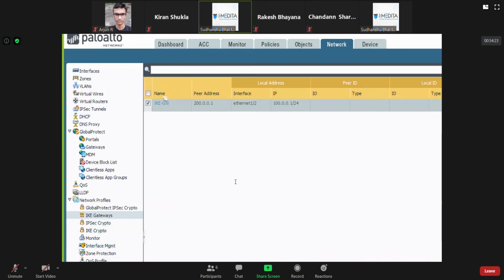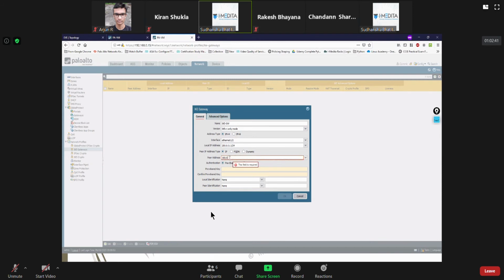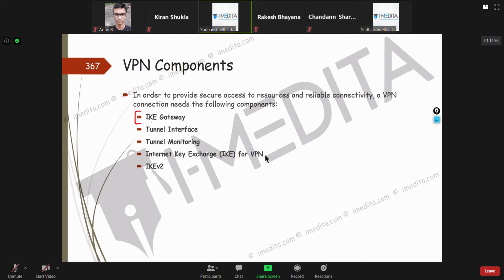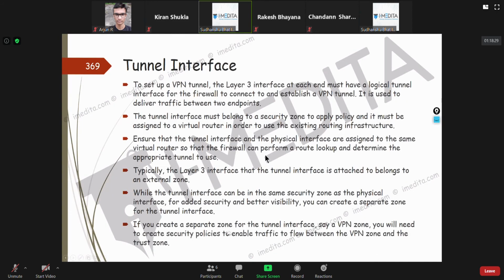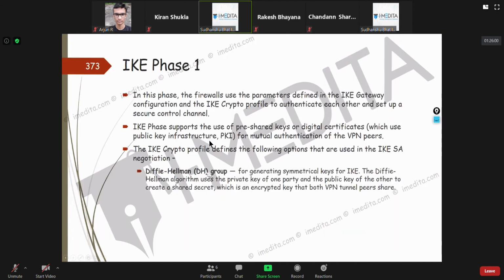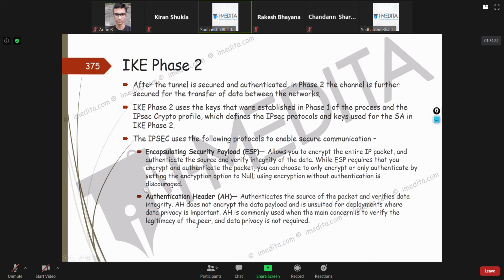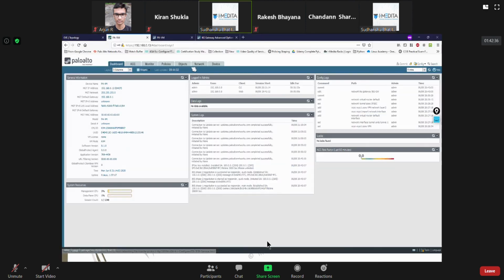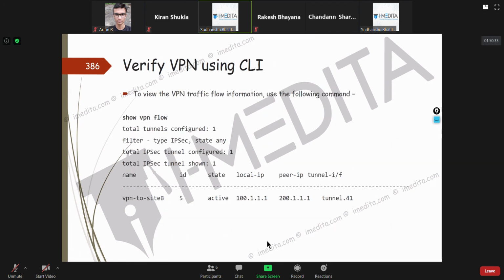PCNSE Lecture 20.2